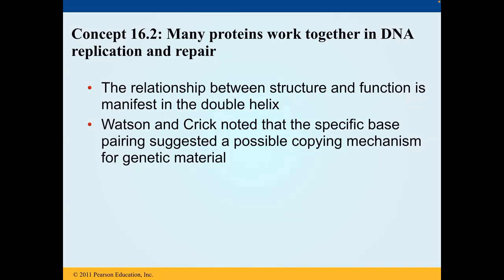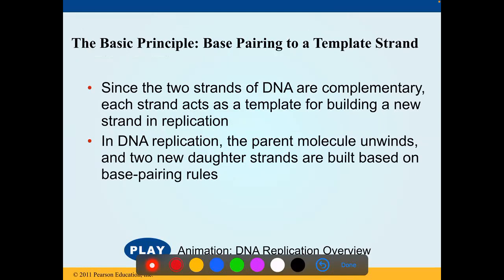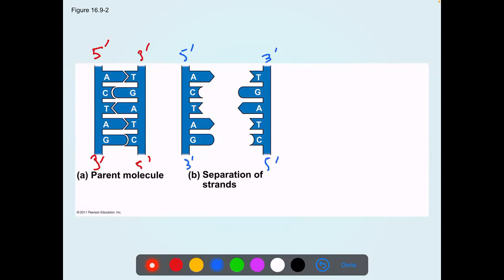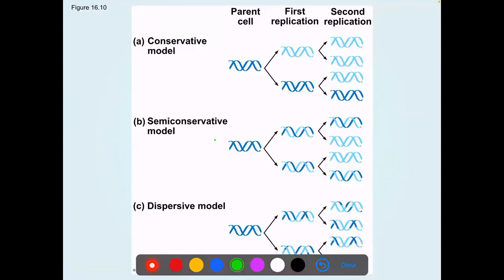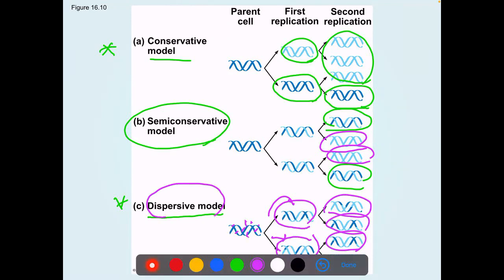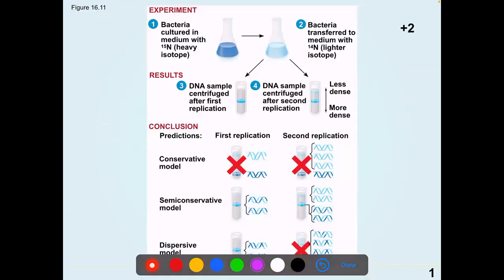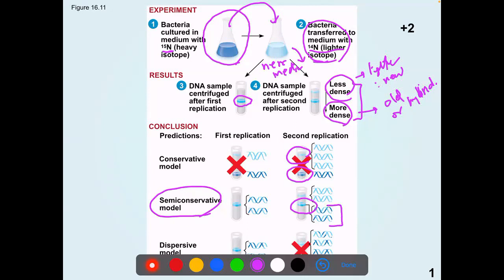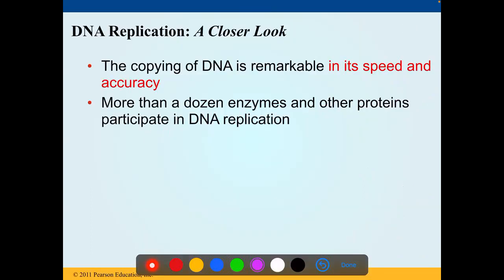BIO1305 CHAPTER 16C (#37) Semiconservative DNA replication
BIO1305 Lecture Video about Messelson & Stahl